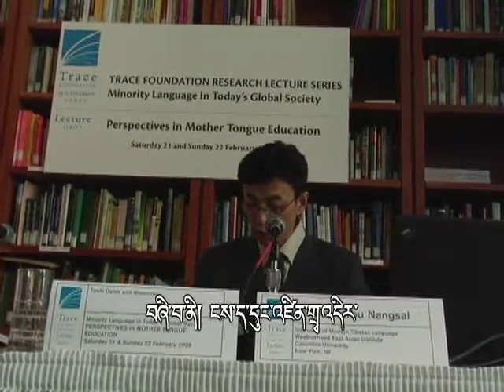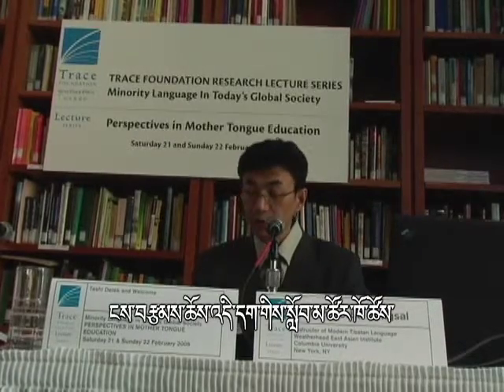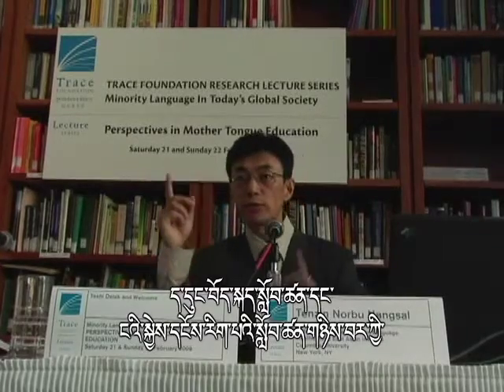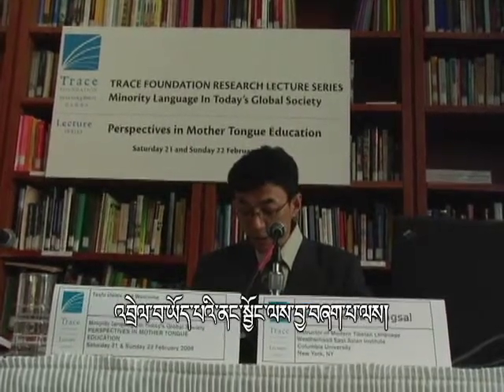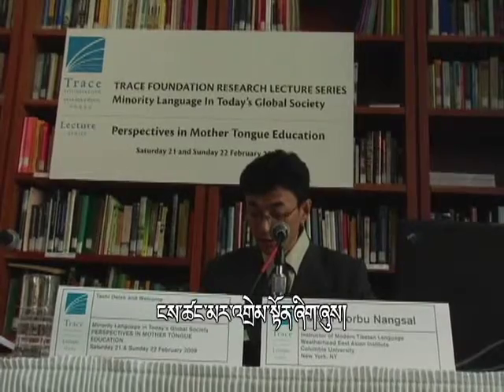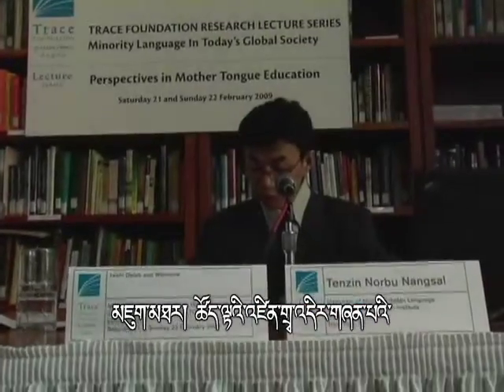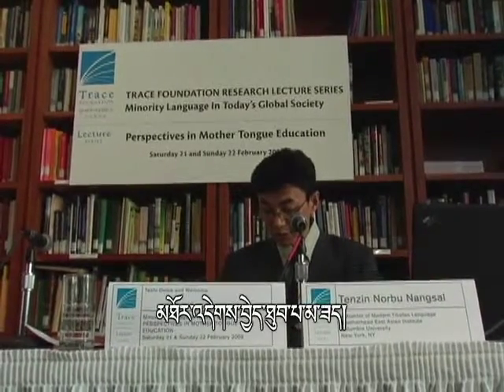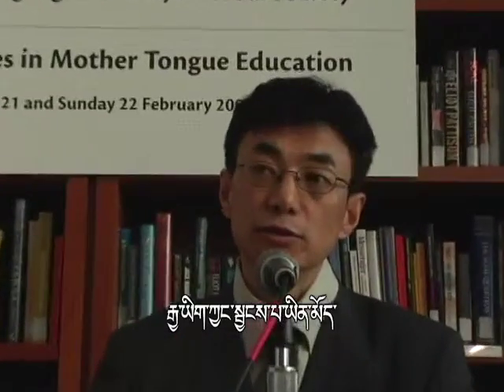4 of 4 Tibetan Subtitle.Tenzin Norbu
Tibetan Language as a Medium of Instruction in the Sciences (Tibetan Subtitle) 4 of 4.